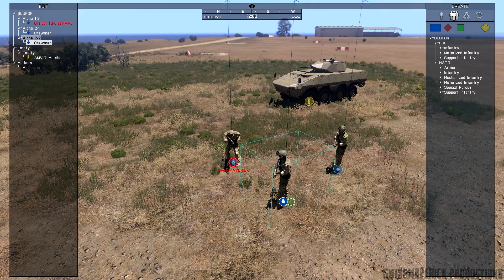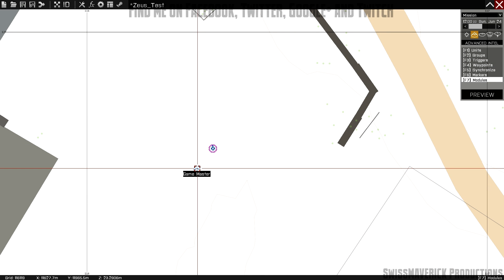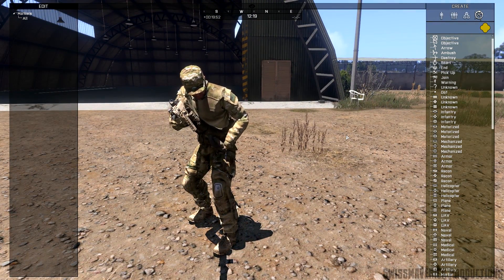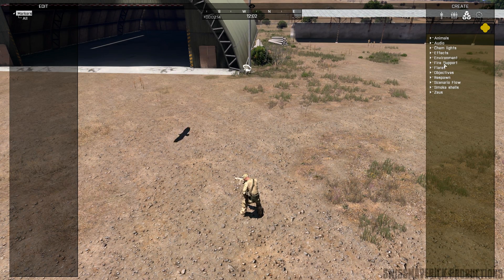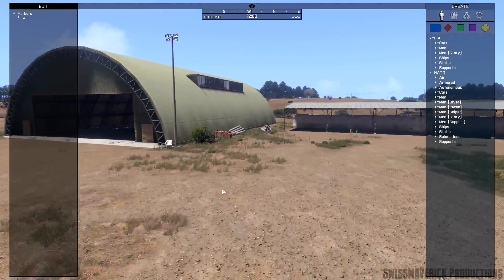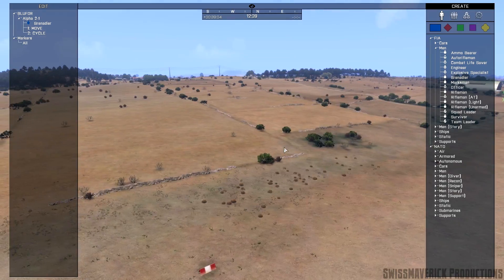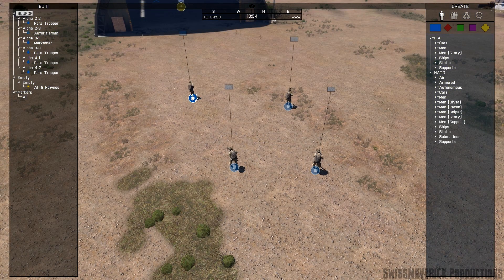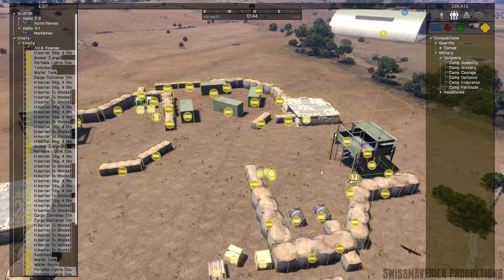ZEUS Tutorial #1 - User Interface and Controls [ARMA3]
This first Tutorial of the Series is covering the very basics of activating Zeus and get started with the User Interface. Zeus Module functions and more advanced Mission editing  will be covered in later videos.

CHAPTER SELECTION / Click on time reference to navigate to a chapter

- Intro 0:13
- Get Started 1:15
- Simple Mission Setup 2:26
- Become Zeus 4:50
- UI "User Interface" 6:30
- Camera Controls 9:28
- Create and edit single Units 11:52
- Create and edit Groups 14:30
- Waypoint Creation 16:20
- Set Attributes 18:44
- Outro / Preview 21:30

I`m also active on Facebook, Twitter, Steam and Twitch.tv! Video Links, Screenshots, Activity Feed and LiveStreams. Pay me a visit and show that "Like / Follow" Button some love or join the SMP Steamgroup! Any Kind of Support is appreciated. Thanks!

FAQ

- My System Specs are on the "About" Tab on my Channel.
- I use TrackIR 5 for Freelook in ARMA 3 and other supported Games.
- Yes i am from Switzerland and i do speak german and some french as well